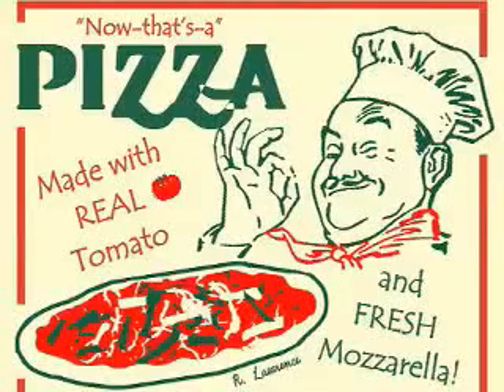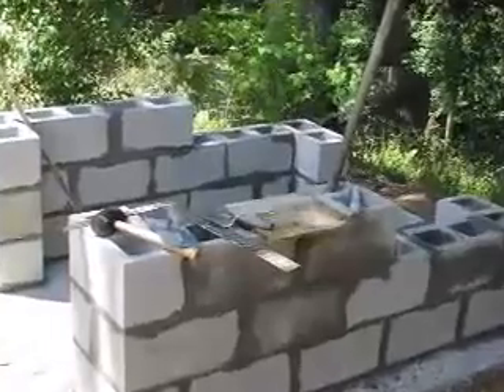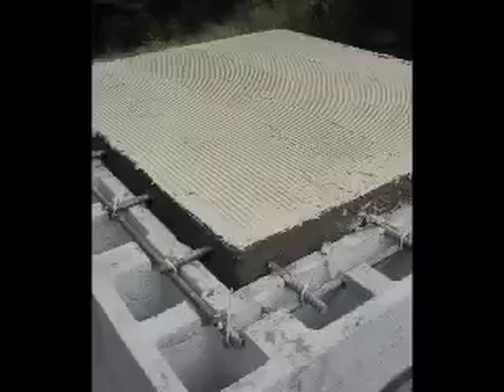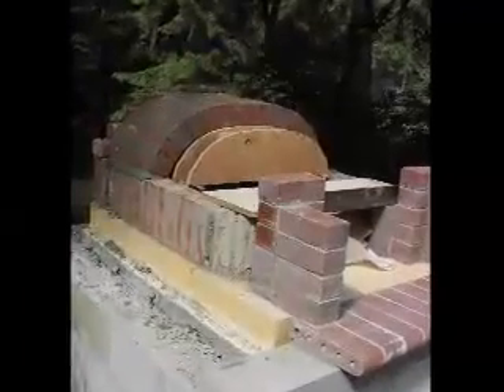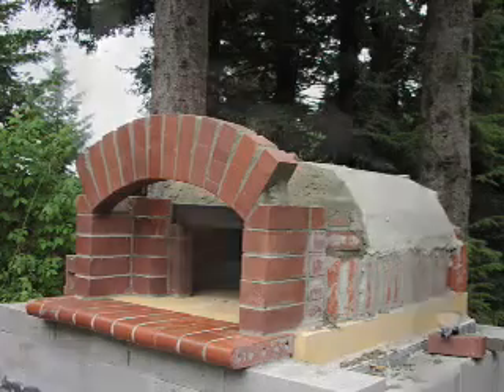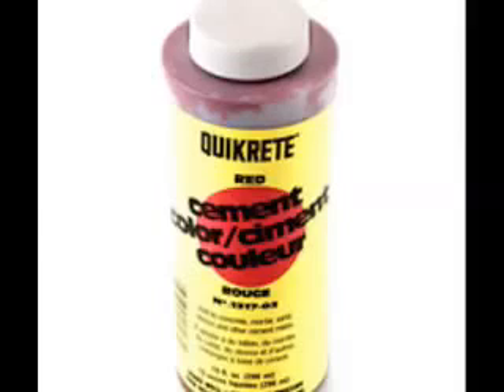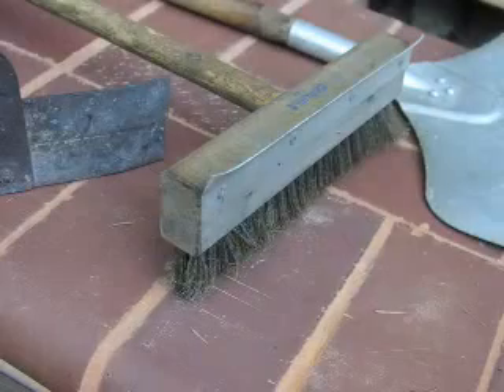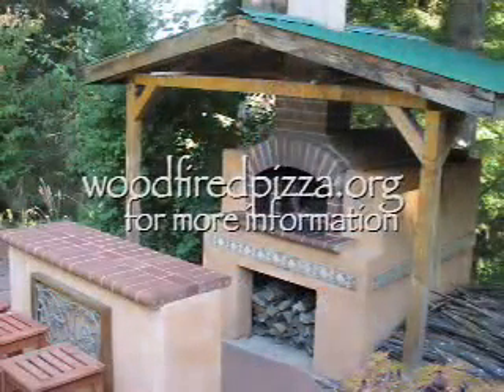Woodfired bread/ pizza oven construction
This is a step by step guide to building a woodfired pizza or bread oven.